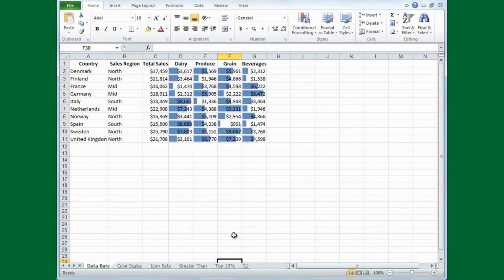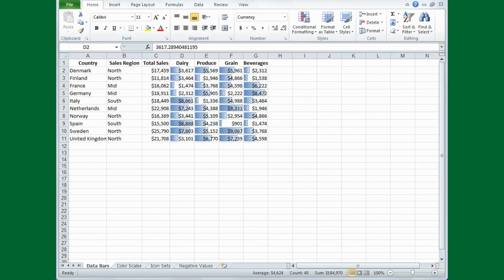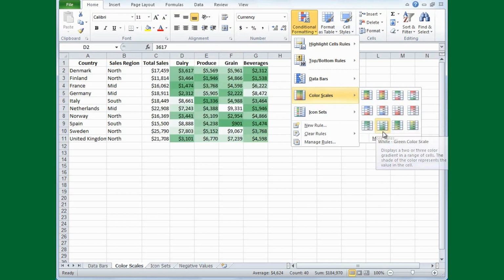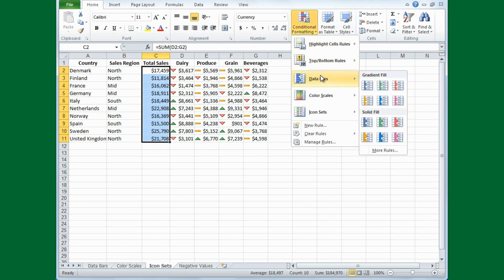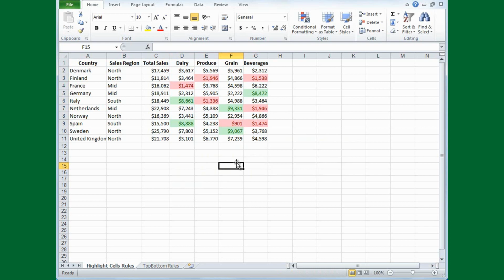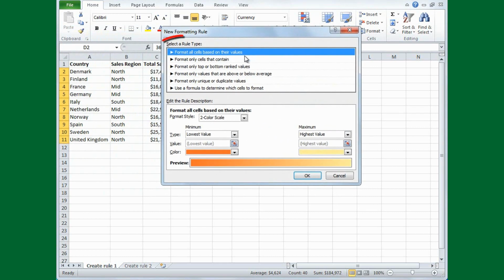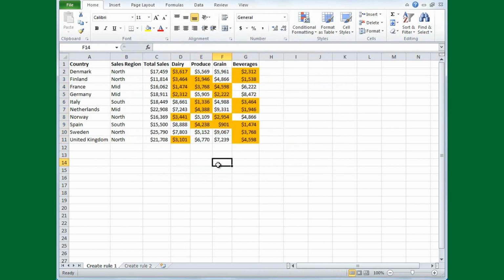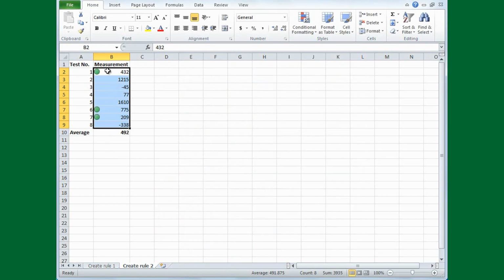Excel Tutorial #11: Rules and Formatting